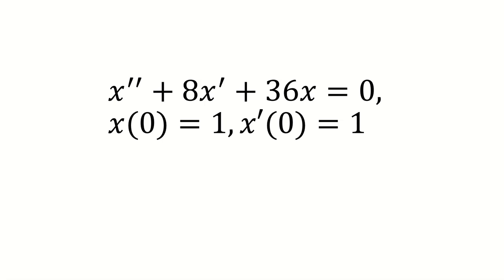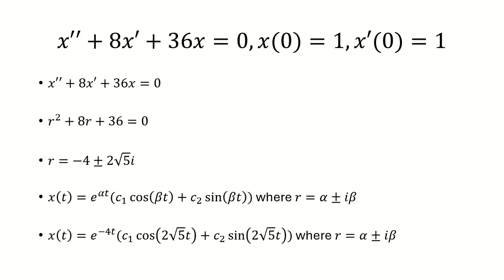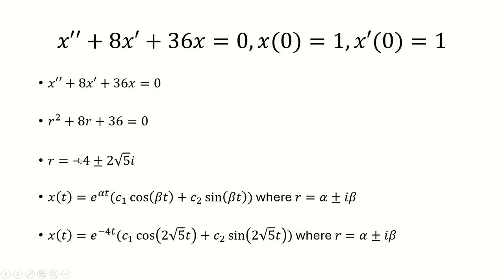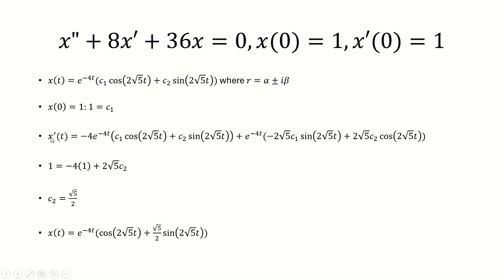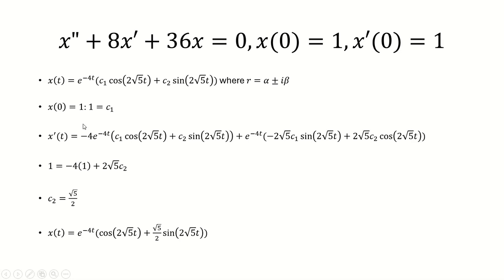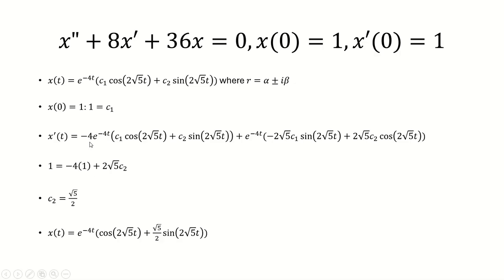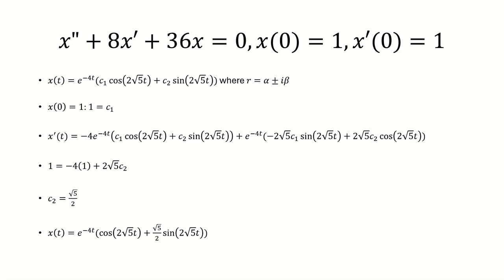Solving the Second-Order ODE x′′+8x′+36x=0 with Initial Conditions | Step-by-Step Solution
🔍 Stuck on solving second-order differential equations?
In this video, we walk through solving the second-order homogeneous differential equation:

x′′+8x′+36x=0

with initial conditions x(0)=1 and x′(0)=1. We’ll go over the characteristic equation, find the roots, and determine the general solution step-by-step.

You’ll also learn how to apply initial conditions to find the particular solution. Whether you’re a calculus student or just need a refresher on ODEs, this tutorial is perfect for you!

✨ What you'll learn:

How to solve second-order linear ODEs with constant coefficients.

The process of solving the characteristic equation.

Applying initial conditions to determine the specific solution.